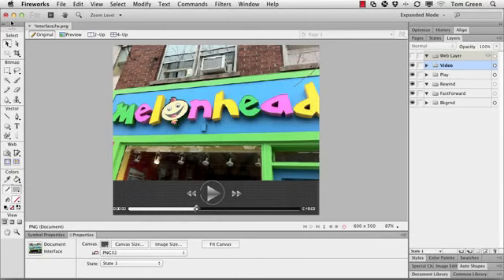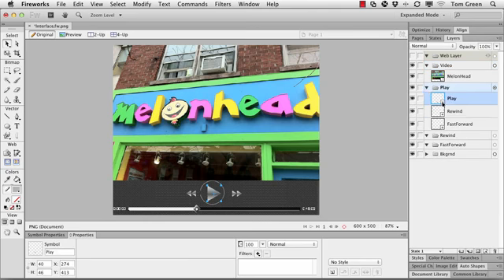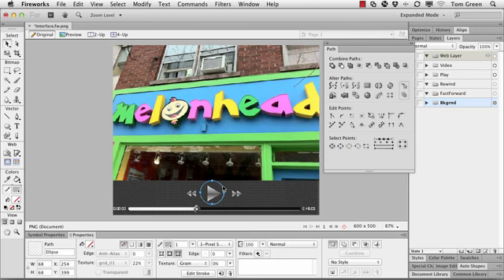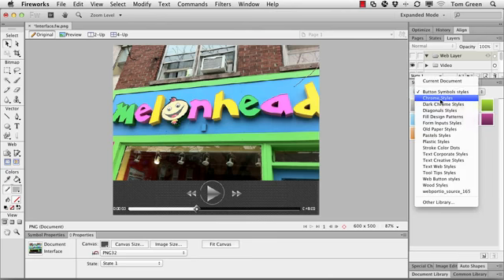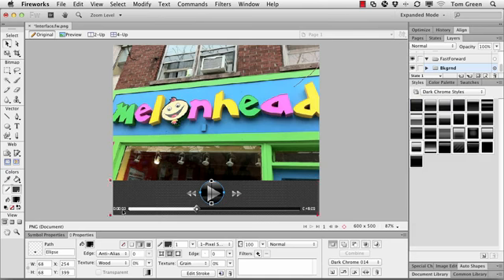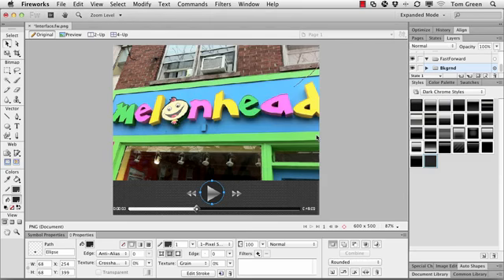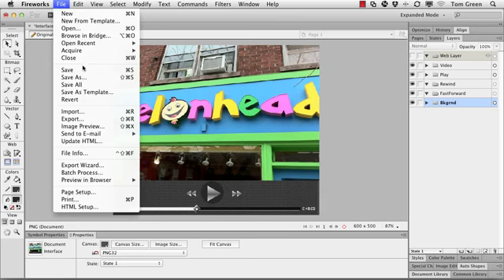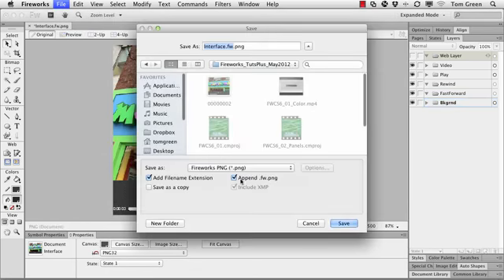What's New in Fireworks CS6: Panels